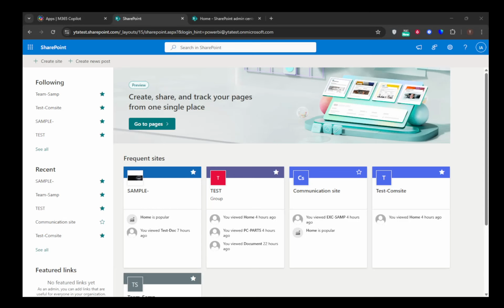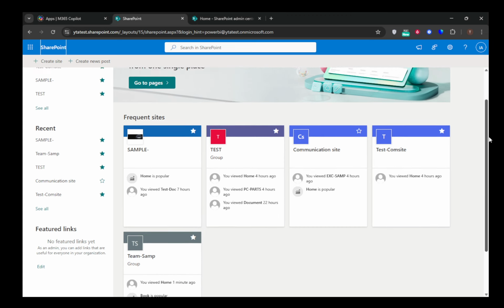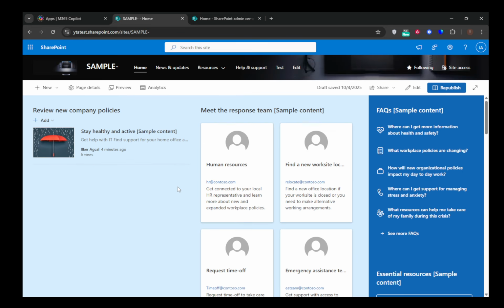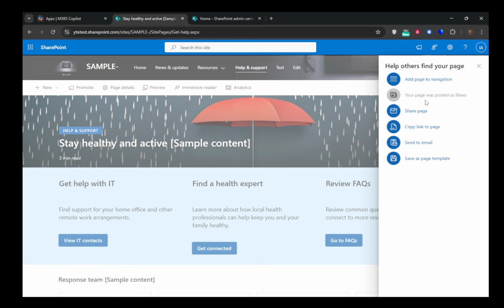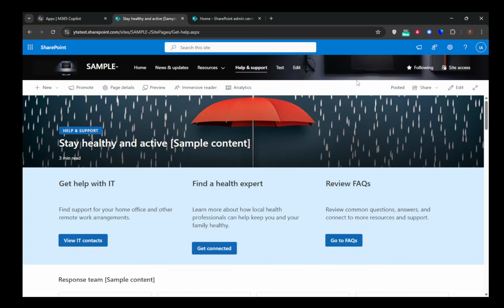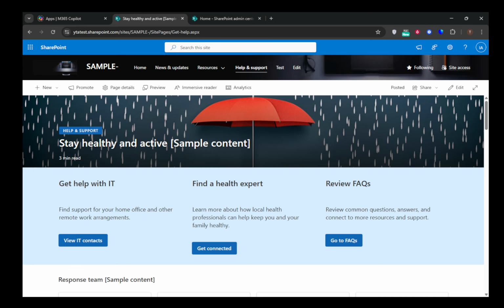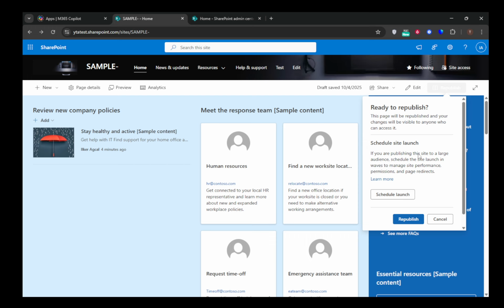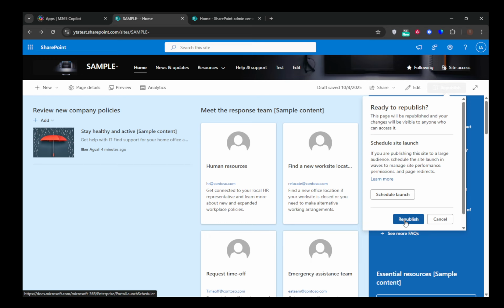How to Promote Your Microsoft SharePoint Page | Step-by-Step 2025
In this video, we’ll show you how to promote your Microsoft SharePoint page. You’ll learn step by step how to use the “Promote” feature, share your page via email or social media, and boost visibility within your organization. We’ll also cover tips for tracking engagement, optimizing page content, and increasing traffic to your SharePoint site.